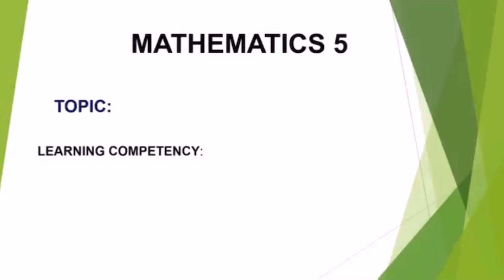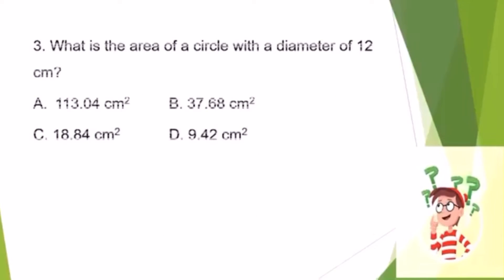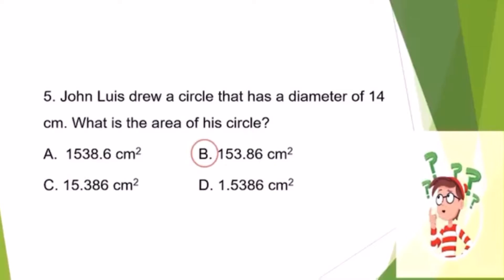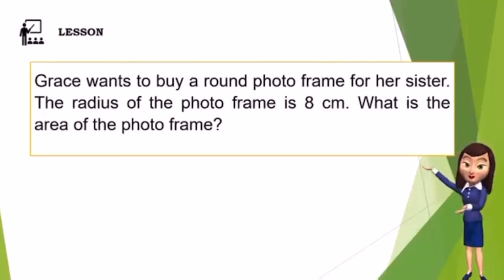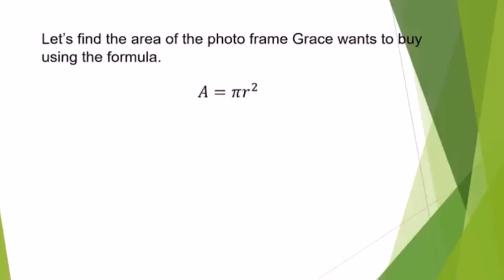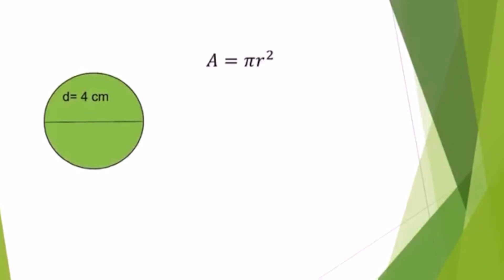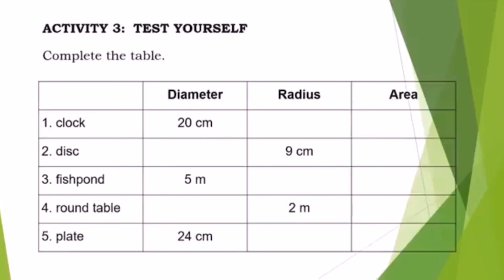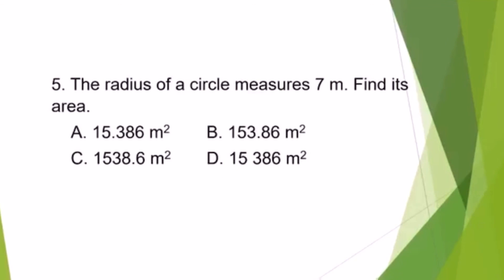Area of a Given Circle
At the end of the lesson, students will be able to:
Find the area of a given circle